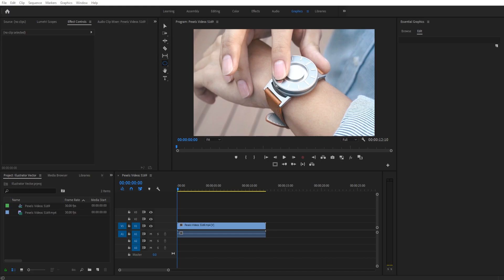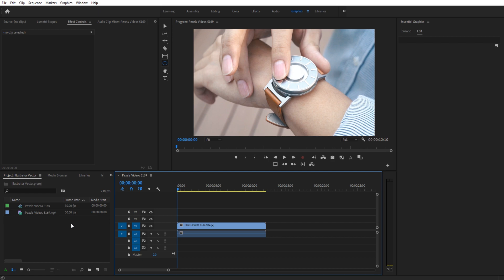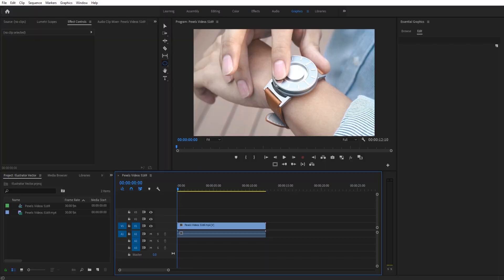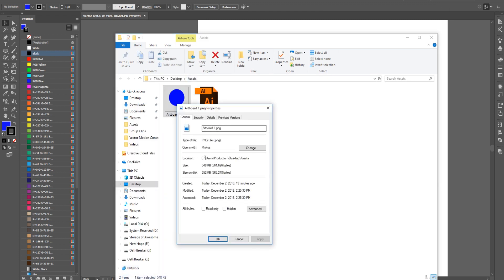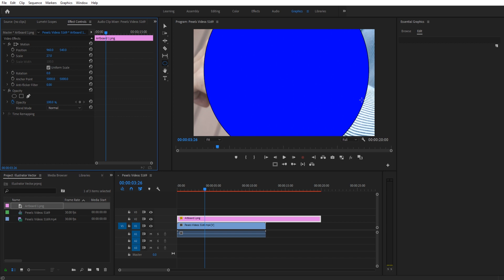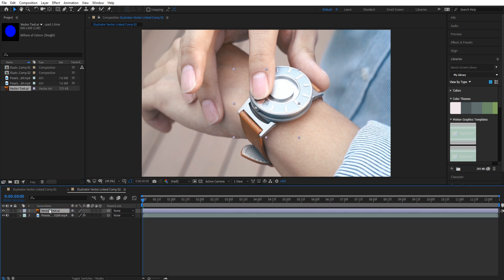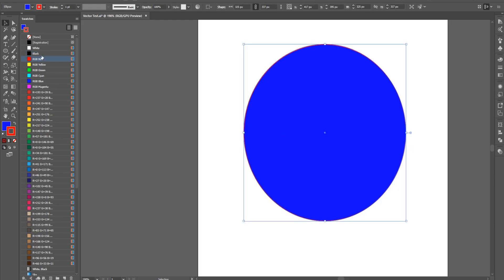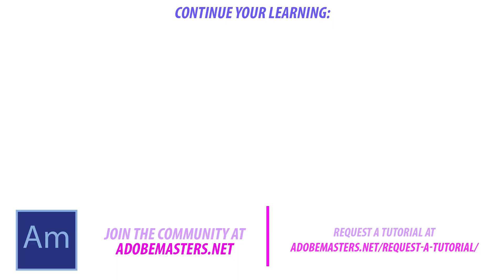How to Import Illustrator Files into Adobe Premiere Pro CC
Today I go over how to import illustrator files in to Adobe Premiere Pro through two different methods!